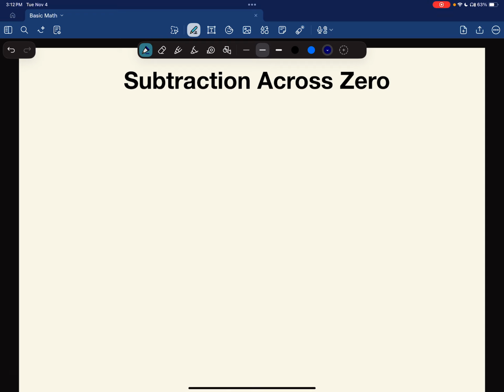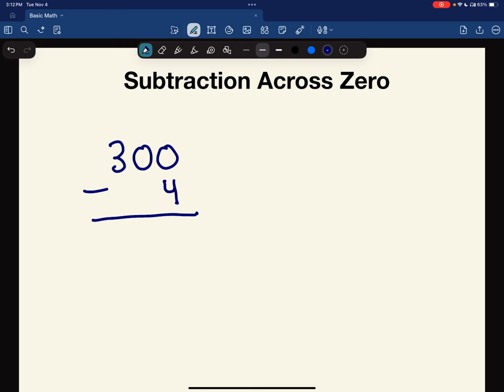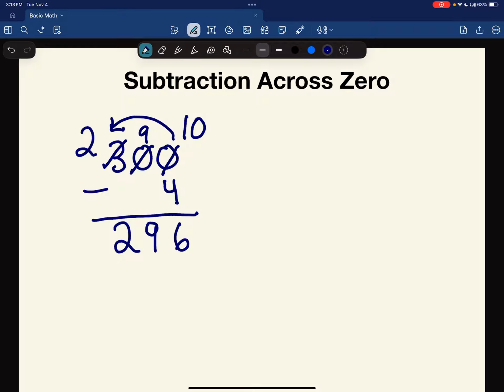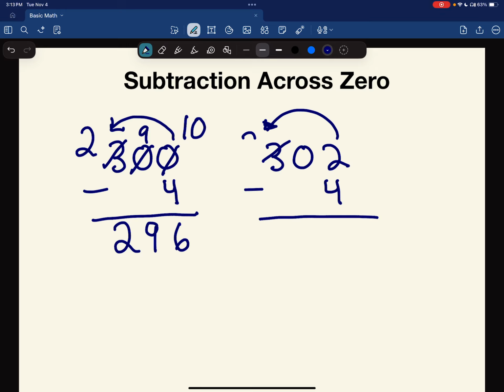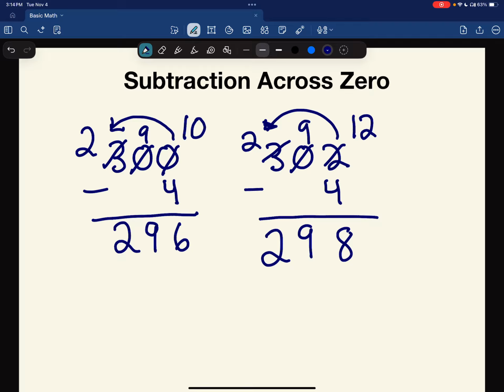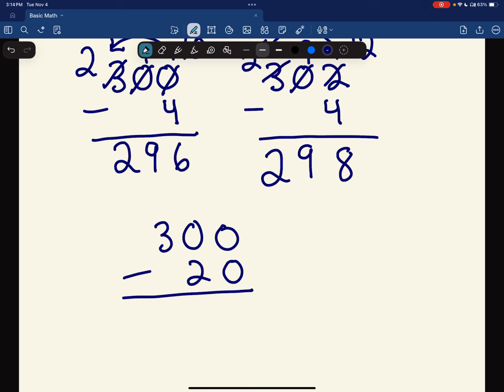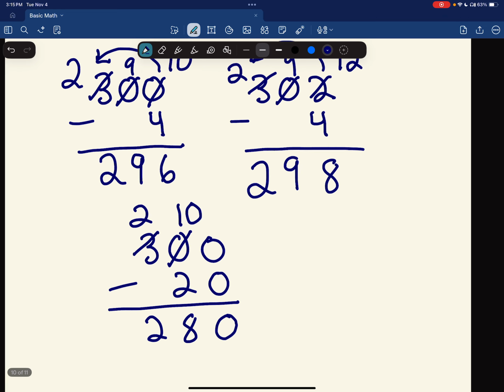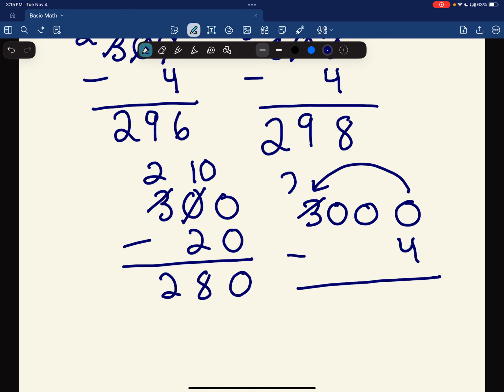Subtraction Across Zero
I cover how to solve subtraction problems that involve zeros.